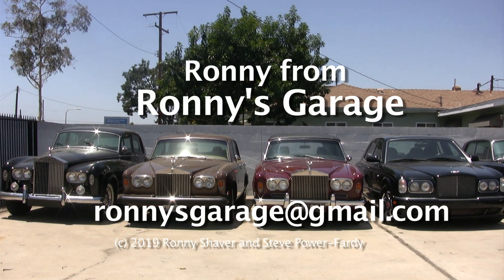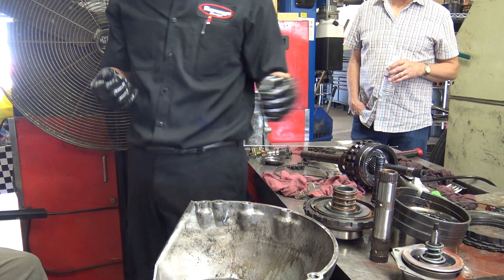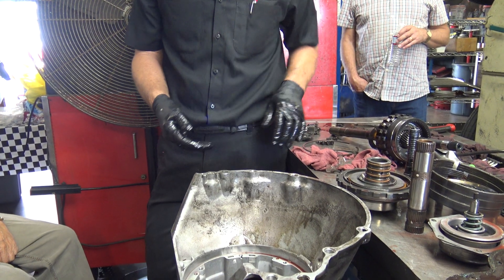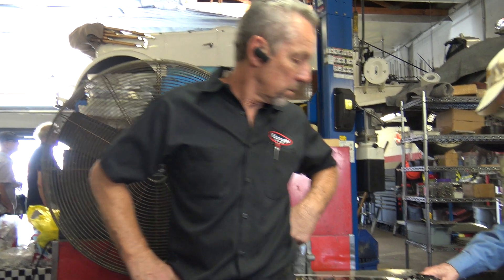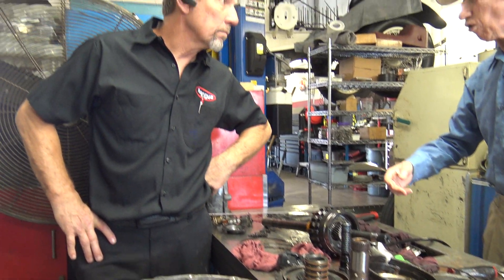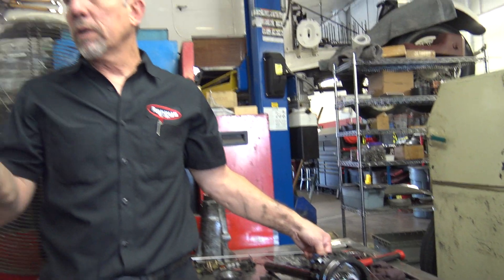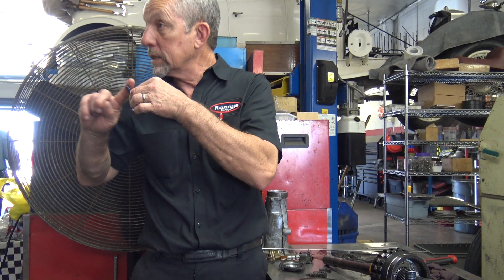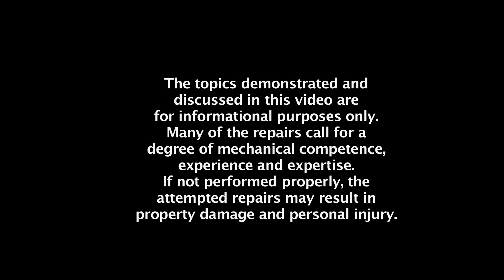Turbo Hydramatic 400 THM400 Transmission Part 7